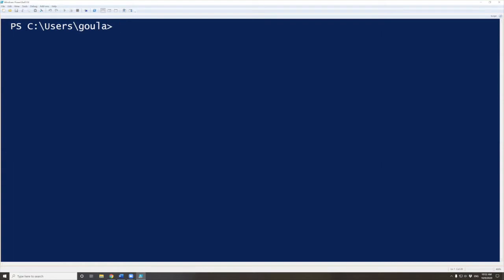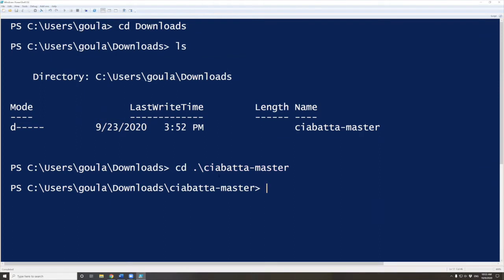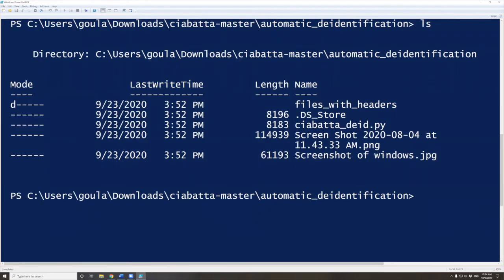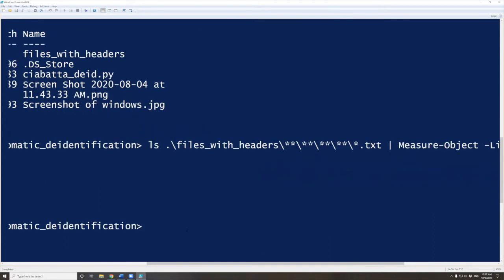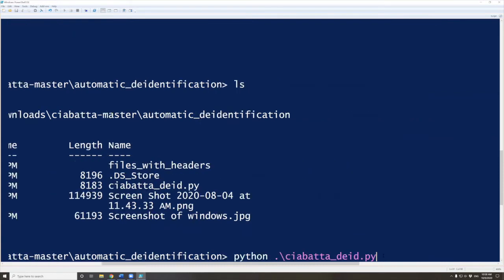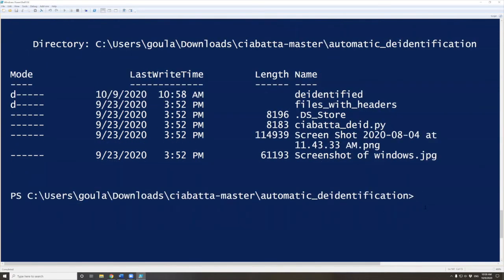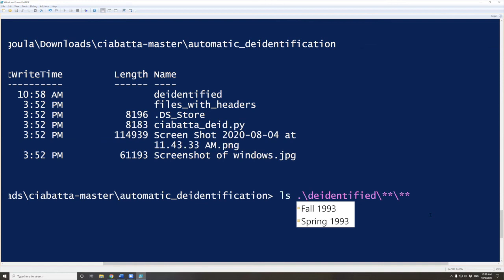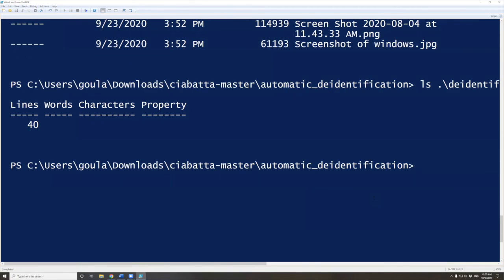CIABATTA: Running automatic deidentification script on Windows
In this video we will walk you through running a deidentification script in Python on Windows. The purpose of this script is to remove proper names that occur before the body of the text itself because that is where most names are present. To find and remove these names and some other identifying information (e.g. emails, student ids), we use regular expressions that match strings that look like proper names, emails, student ids, etc. as the only content on the line.